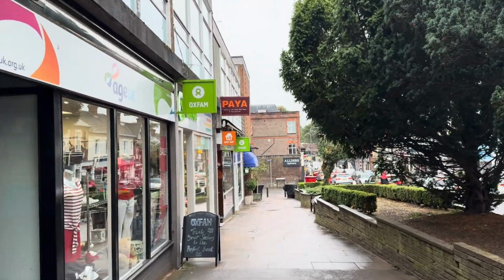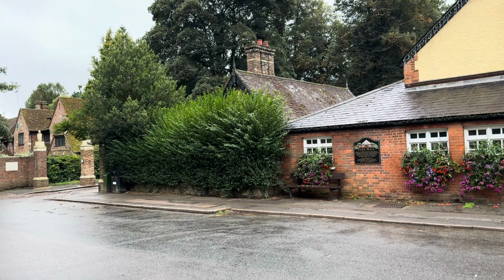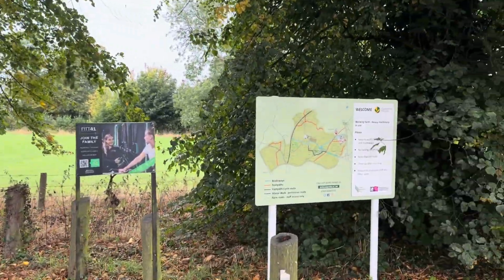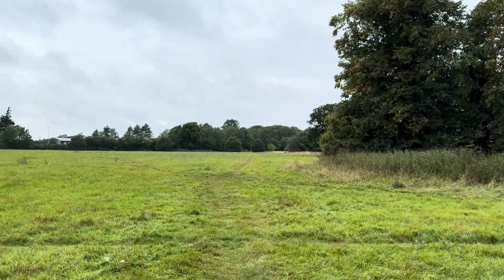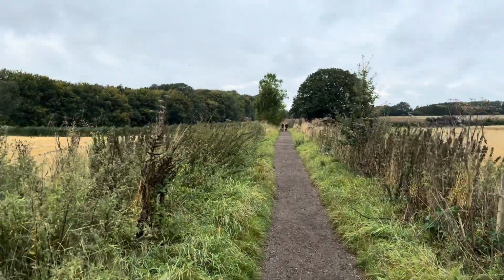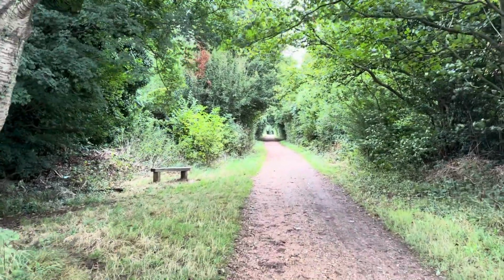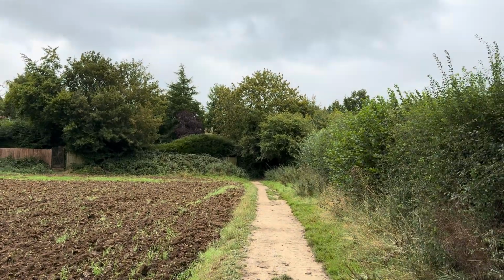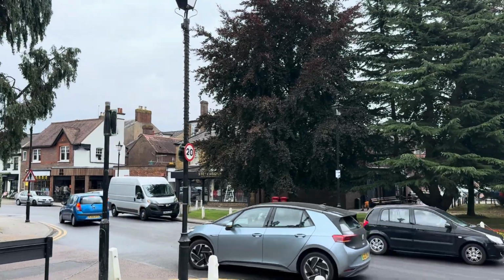Harpenden Whispering Woods 5 miler @gojauntly5382 MY 1000th video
Harpenden is a town and civil parish in the City and District of St Albans in the county of Hertfordshire, England. The population of the built-up area was 30,674 in the 2021 census, while the population of the civil parish was 31,128. Harpenden is a commuter town, with a direct rail connection to Central London.

Whether you stomp, roam, ramble, hike or wander, we have unlimited walking trails for you to enjoy. Our mission is to help you get out and about, everyday. Download our free walking app and enjoy a pocket-sized encyclopedia of urban walks.